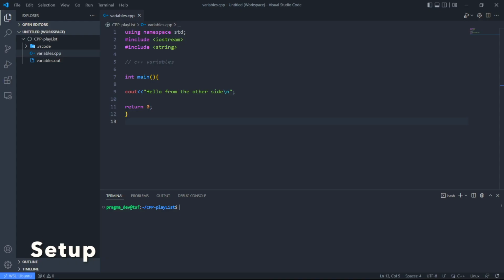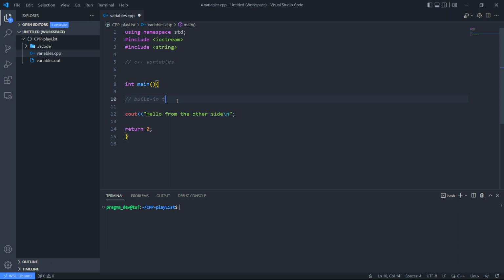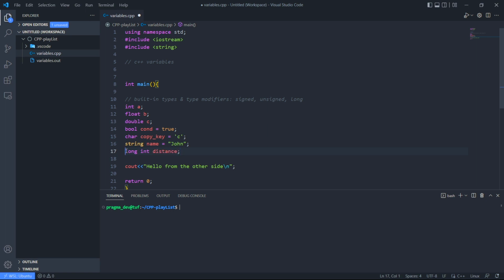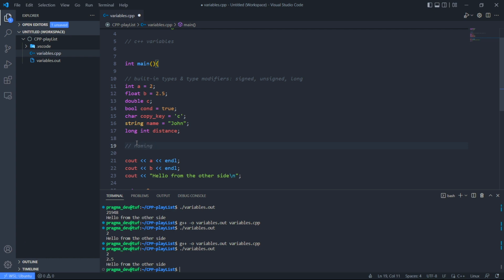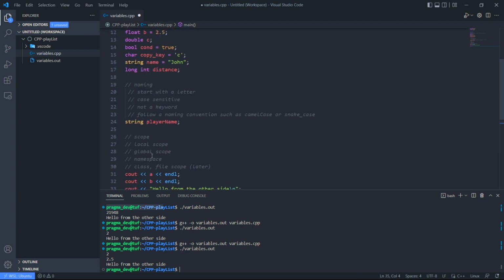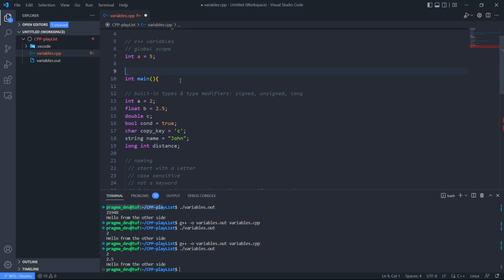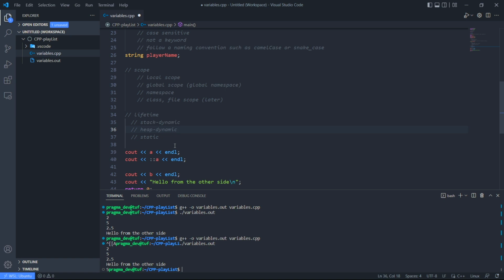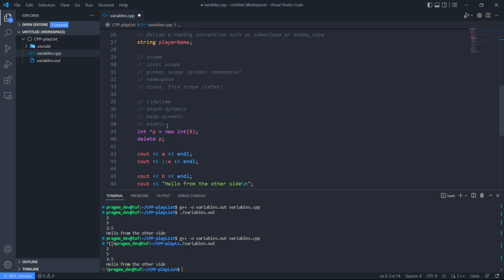C++ variables: types, scope, and lifetime.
In this video will be discussing variables and its types, naming rules, scopes, and lifetime.

Chapters:
00:00 Intro
00:17 Setup
00:44 Template
03:08 Types
09:26 Naming rules
11:39 Scope
17:42 Lifetime